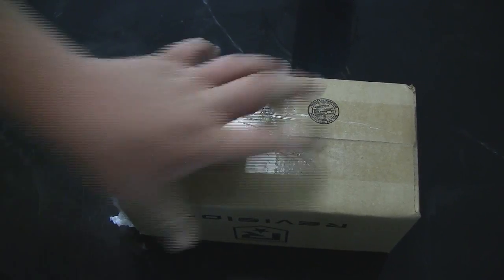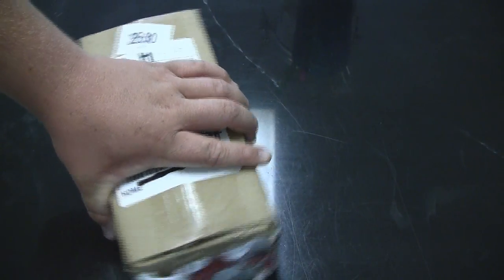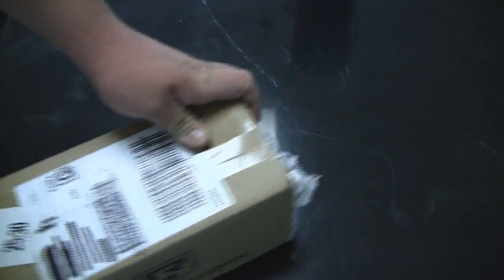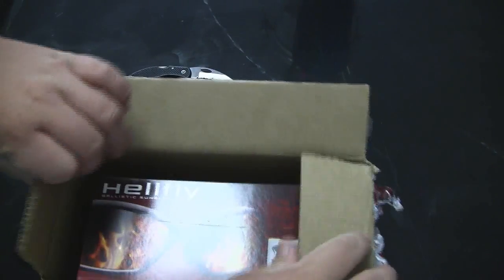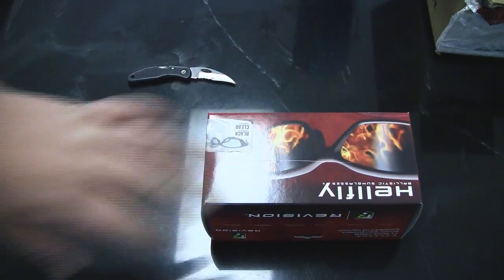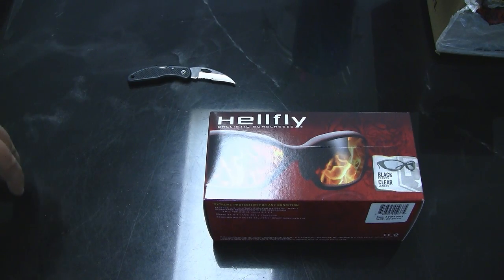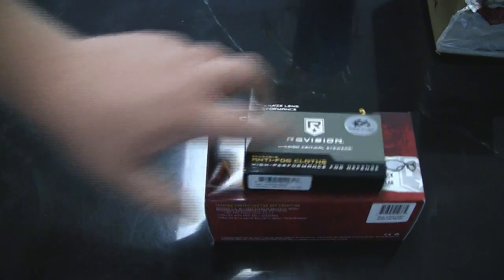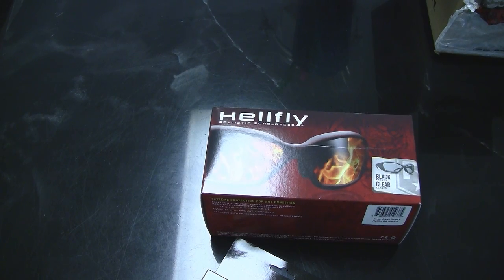Revision Military Eyewear Unboxing Hellfly Ballistic Glasses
Hey guys due to some new field rules i cant wear mesh goggles anymore so i wanted to get em a good piece of eye protection so revision hellfly seemed to be the answer.
Request